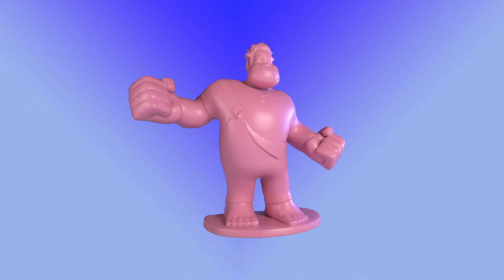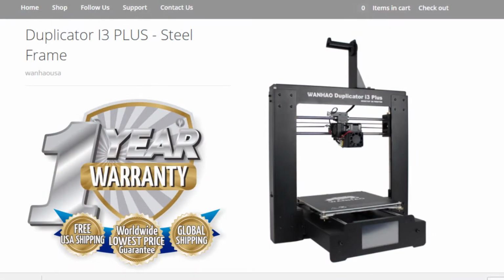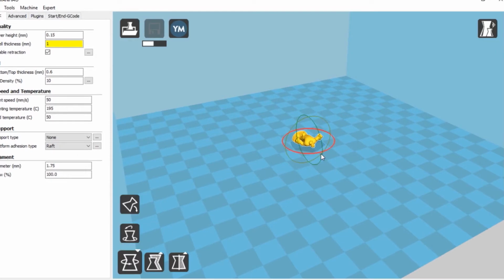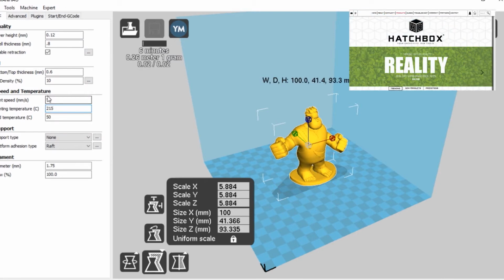How To 3D Print A Wreck It Ralph Bubblegummonster - Wanhao Duplicator i3 Plus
How to 3D Print Ralph Bubblegummonster on the Wanhao Duplicator I3 Plus 3D printer.

Using our Wanhao 3D printer we have a short timelapse of printing our 3D Ralph. If you are interested in the 3D printer we are using please check out the links on Amazon here.

If you want to print your own Bubblegummonster Wreck It Ralph, please make a contribution (your discretion) via PayPal to and reference it GCode Ralph.